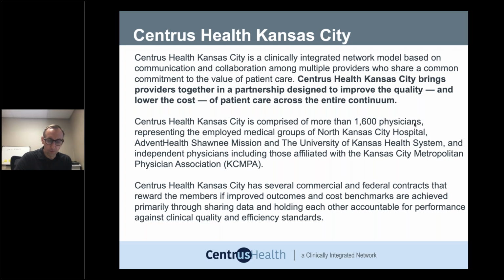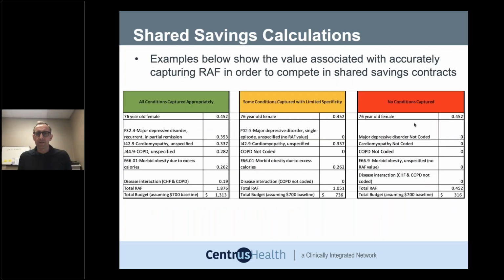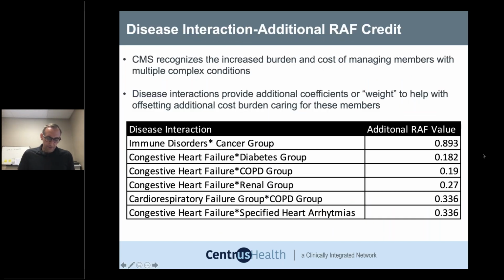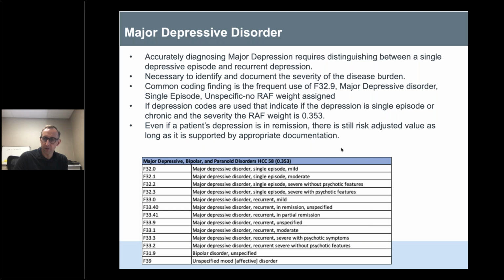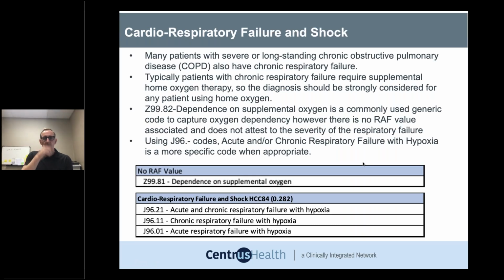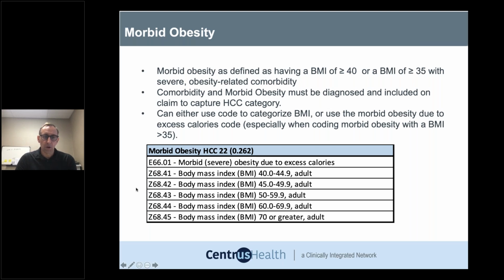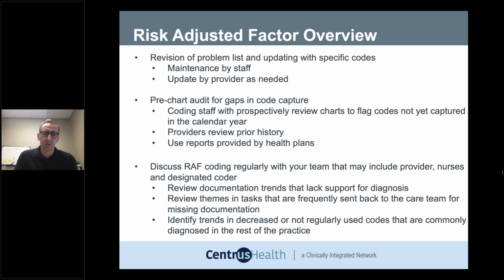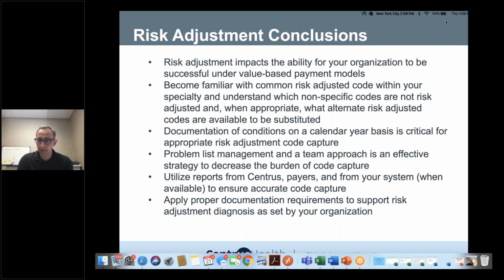General HCC Risk Adjustment Overview with a Primary Care Focus